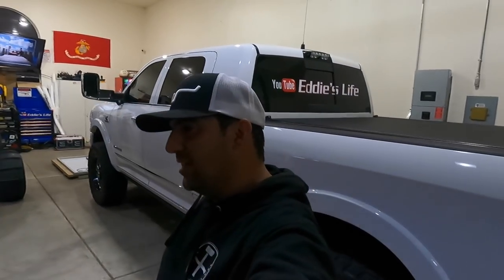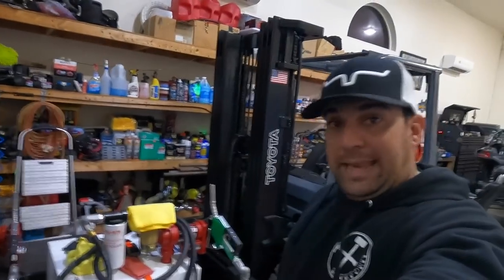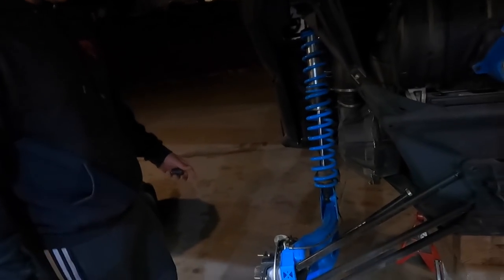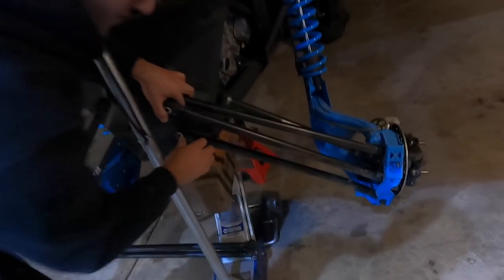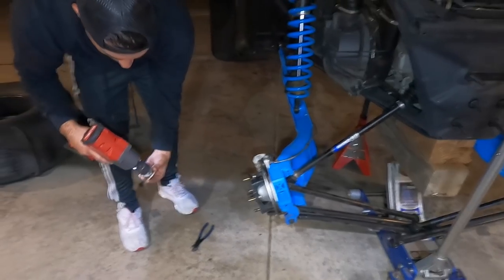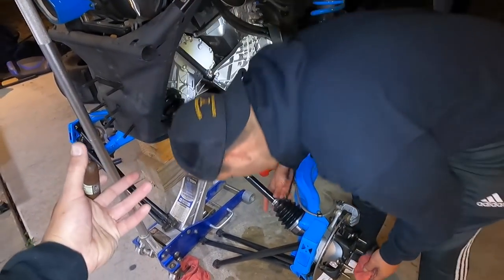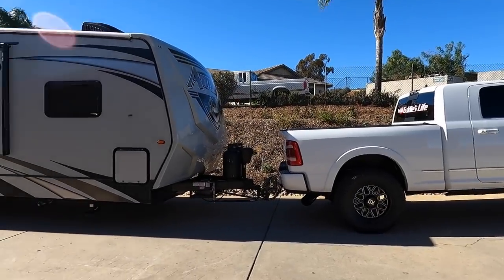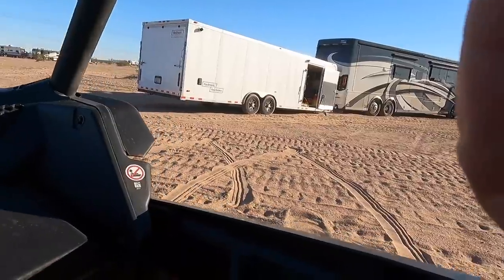He keeps replacing CV's....Is this normal?